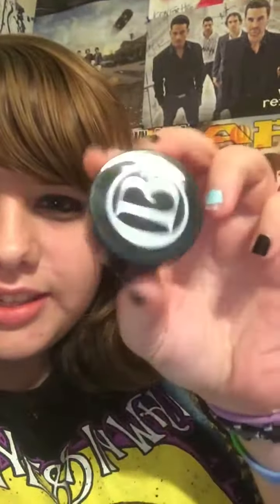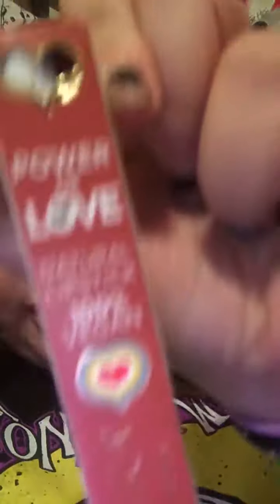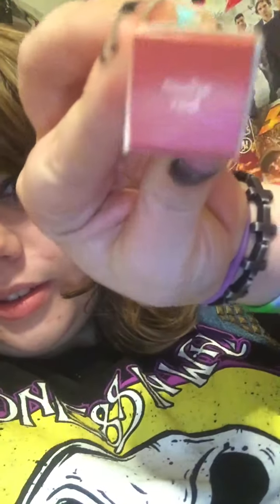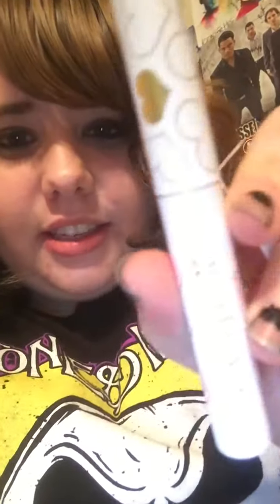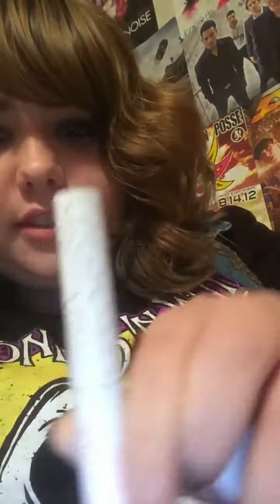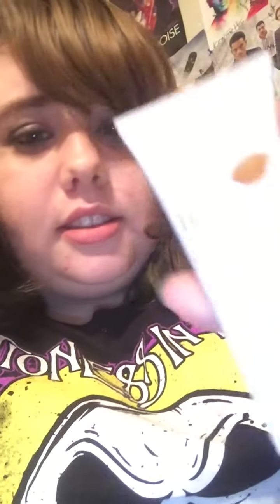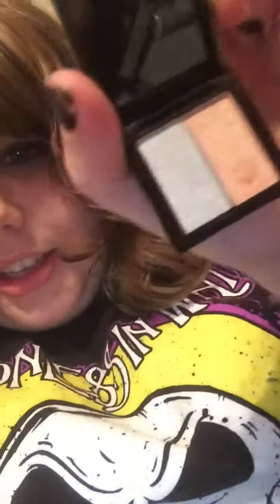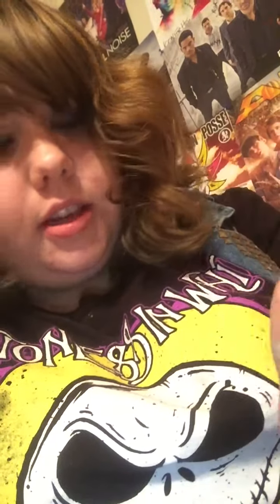IPSY: December Glam Bag